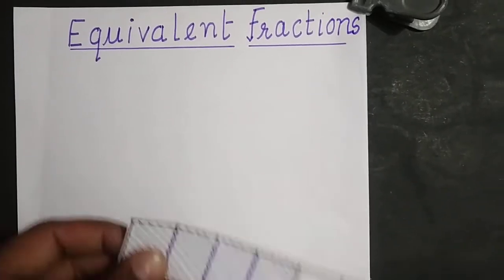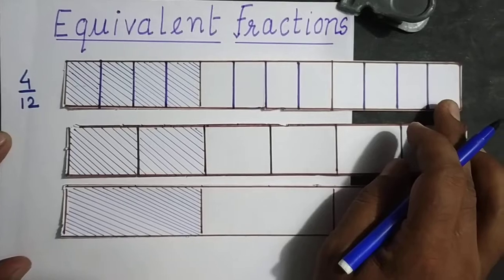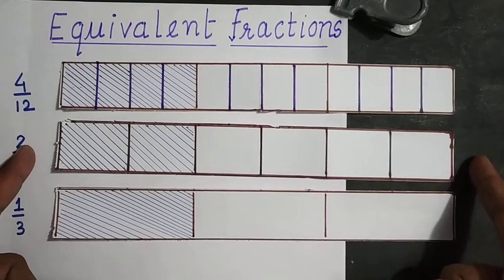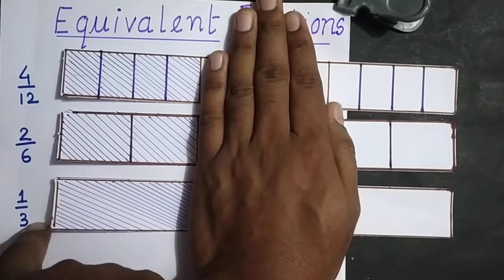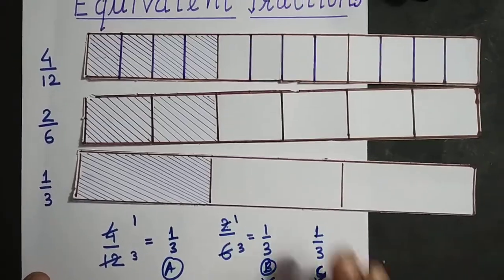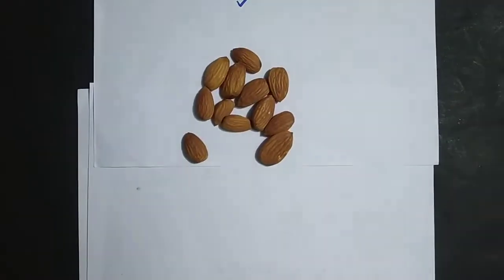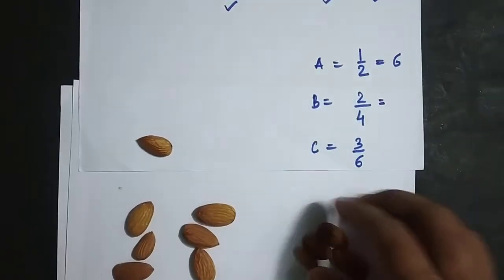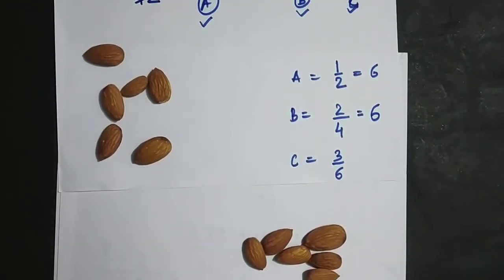MATHEMATICS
Equivalent Fractions (Activity)